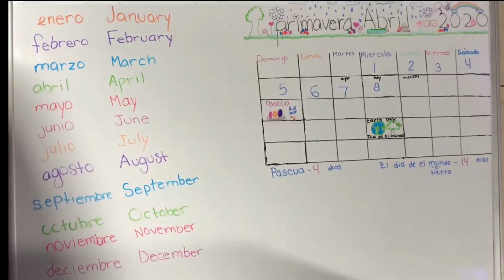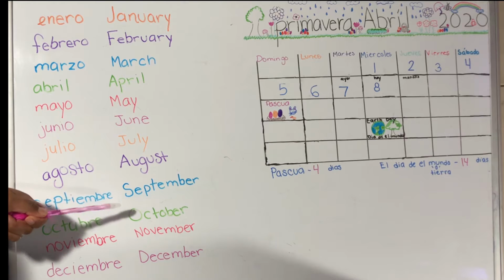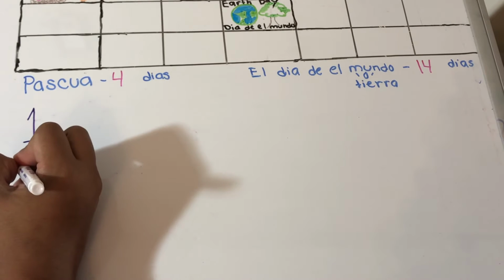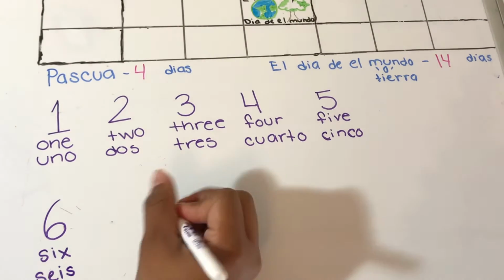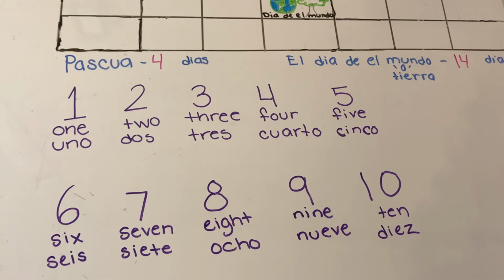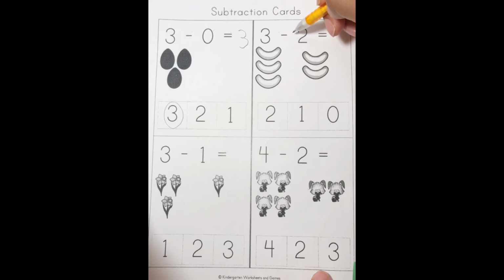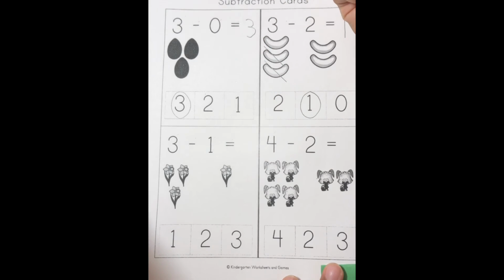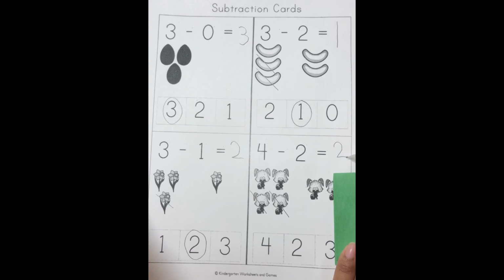Abril 8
Calendar ,numbers ,months of the year ,subtraction . Calendario ,números ,meses del año ,restando